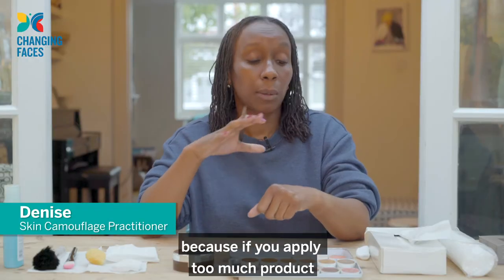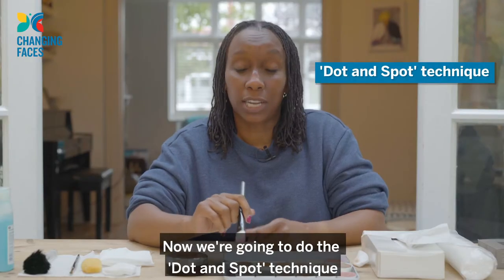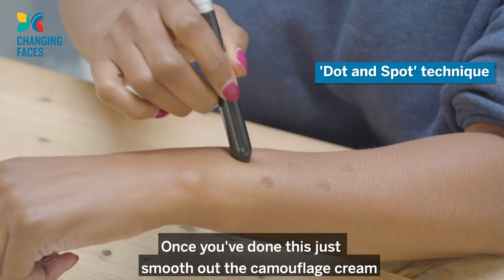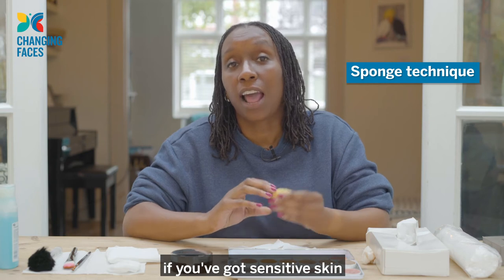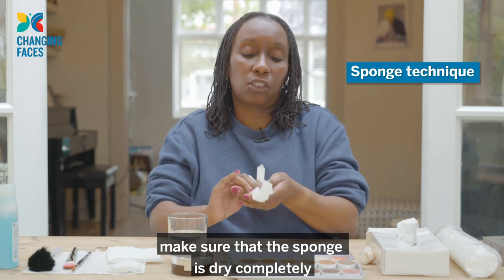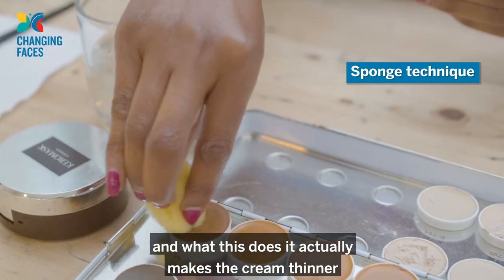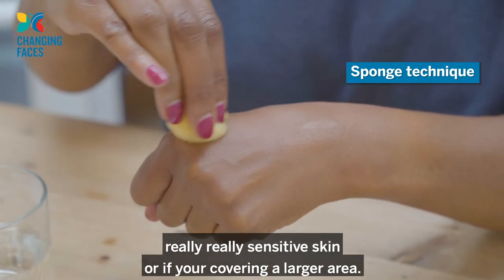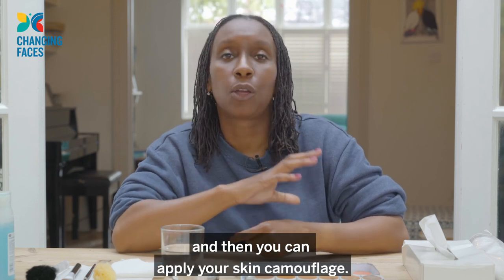How to apply skin camouflage products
Some people with a visible difference find skin camouflage products helpful to reduce the appearance of their mark, scar or condition.

In our third tutorial on applying skin camouflage products, Denise, one of our Skin Camouflage Practitioners, describes different techniques for applying camouflage cream. This includes the ‘dot and spot’ and sponge techniques, as well as advice on layering.

This video has been made thanks to the generous support of Avon UK.

Changing Faces supports people with a scar, mark or condition on their face or body that makes them look different. Our services range from skin camouflage to wellbeing support and self-help guides.